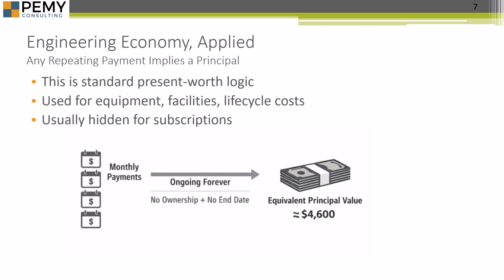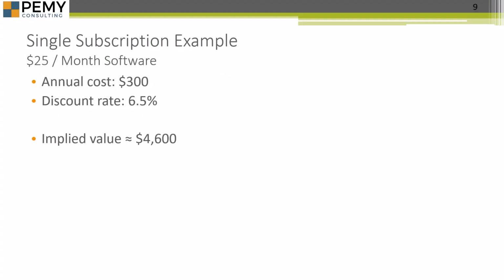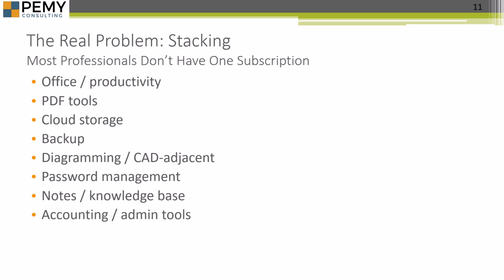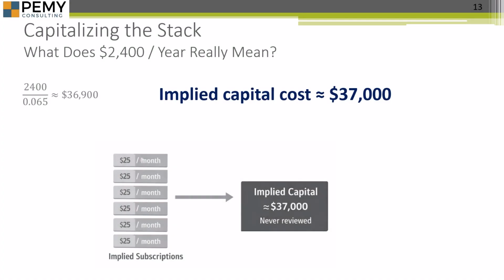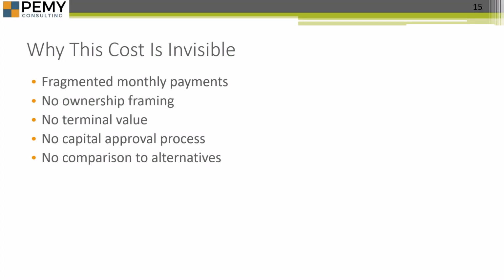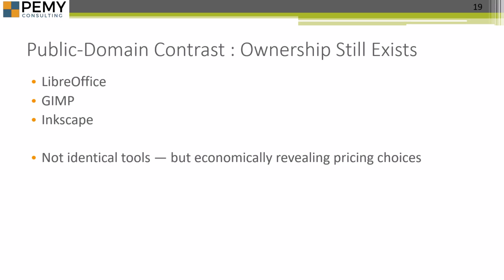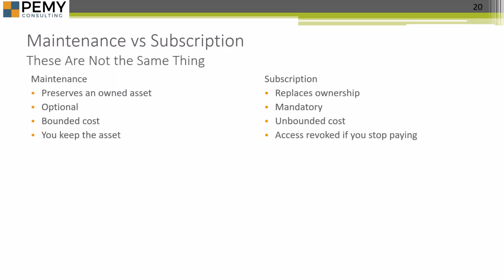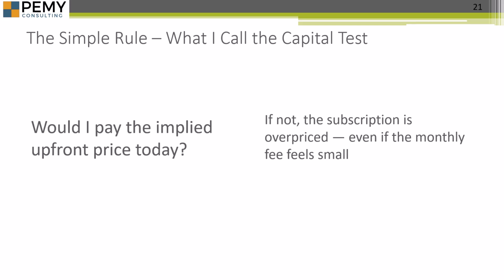Software App True Subscription Costs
Do you pay soft and app subscription fees? Care to guess how much you are really paying?